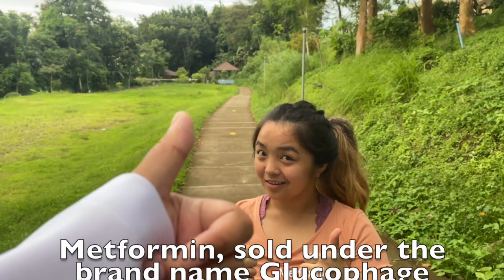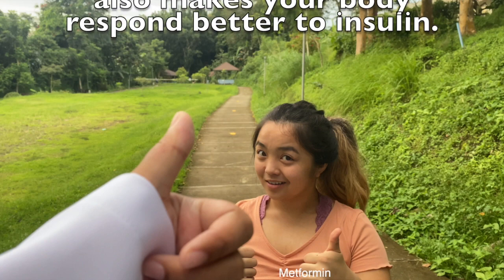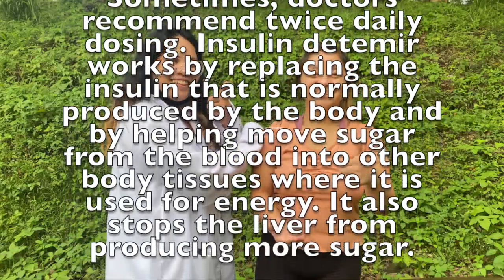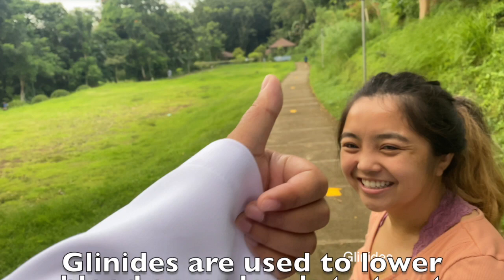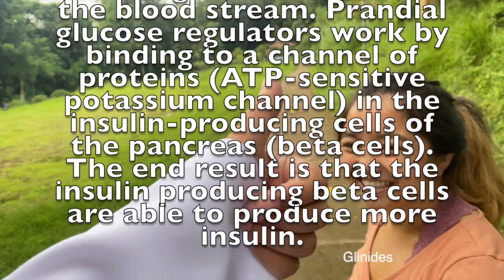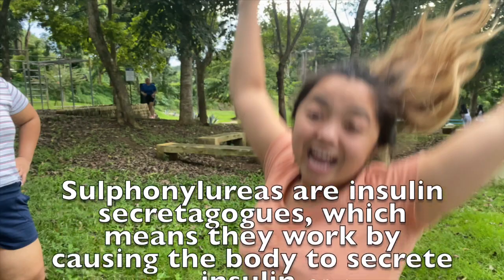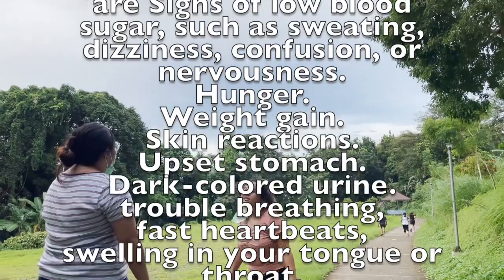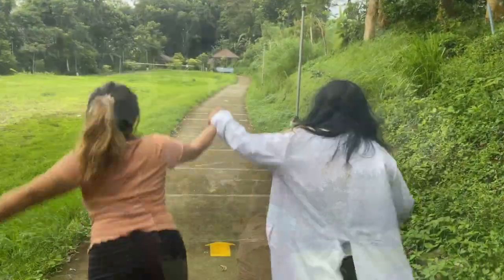drugs for diabetes mellitus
This video is about drugs